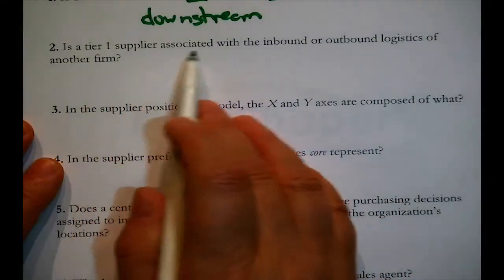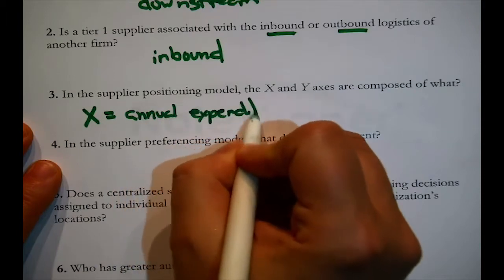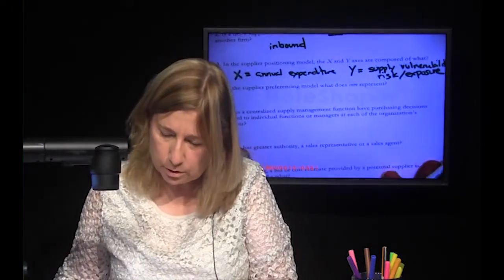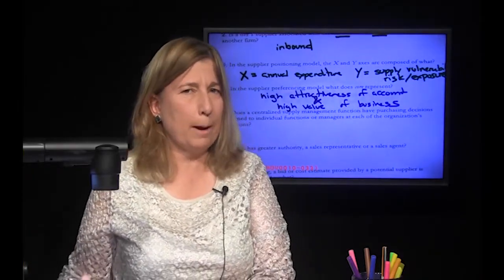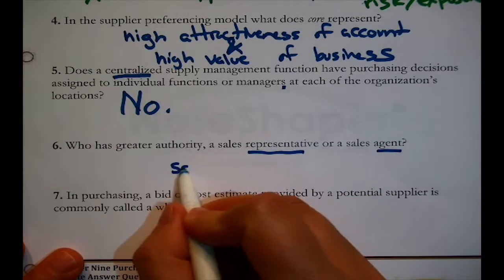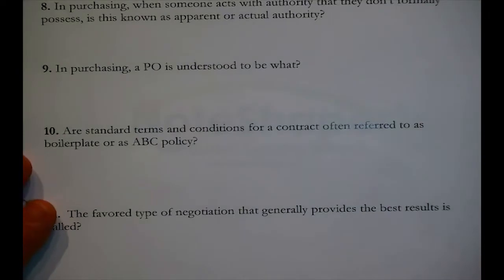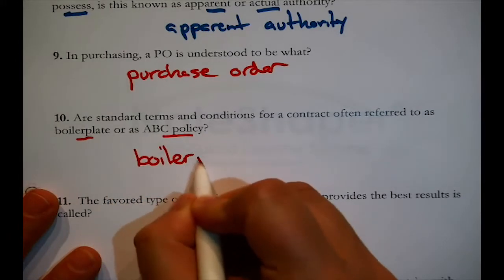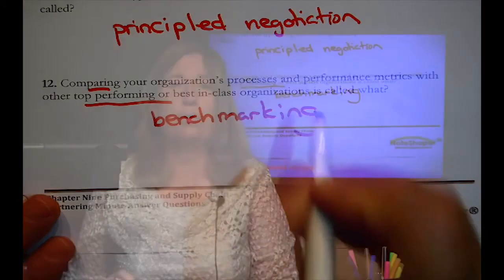Practical Operations Management, Ch 9, Purchasing and Supply Chain Partnering, Minute Answers #1-#12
Minute answer questions are suggested as a warm-up to computational practice.
Download the Note Frame from noteshaper.com Practical Operations Management 2nd Edition, Chapter 9, Purchasing and Supply Chain Partnering, Minute Answers #1 to #12.